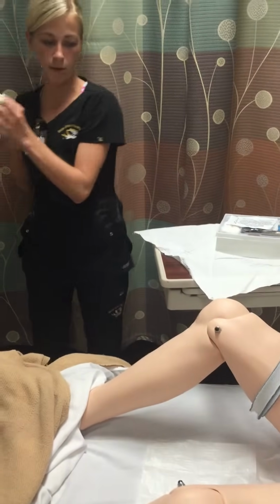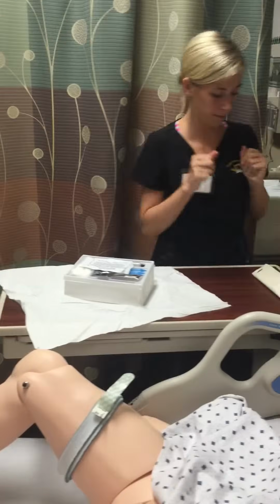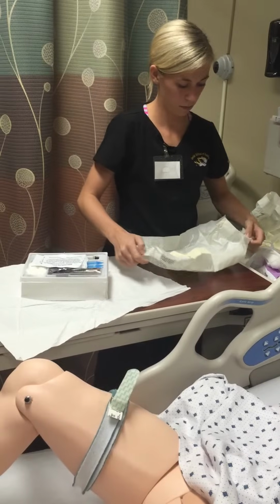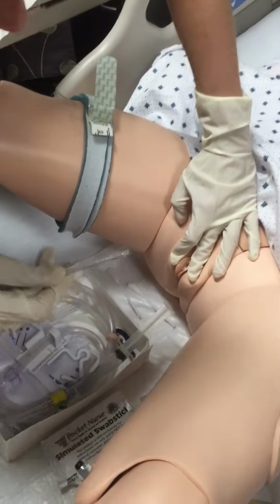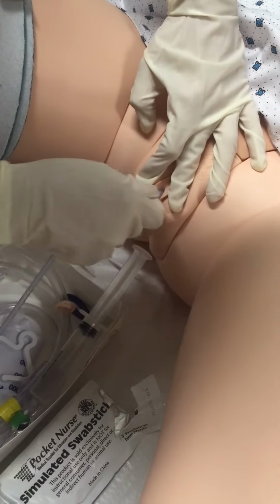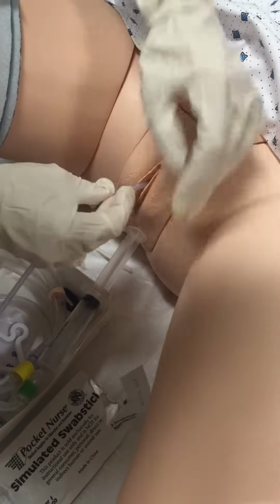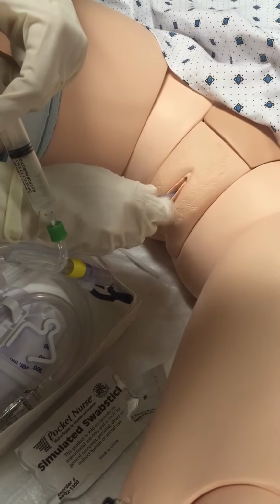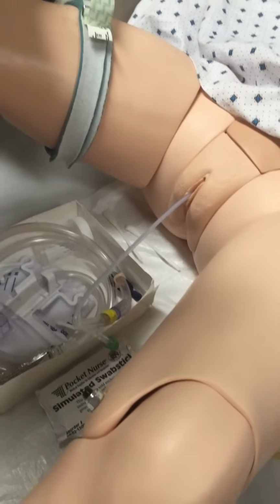Urinary Catheter Insertion